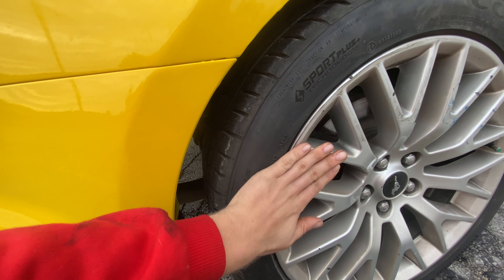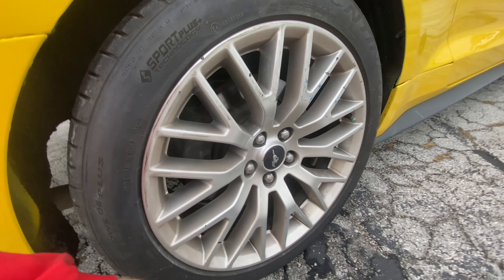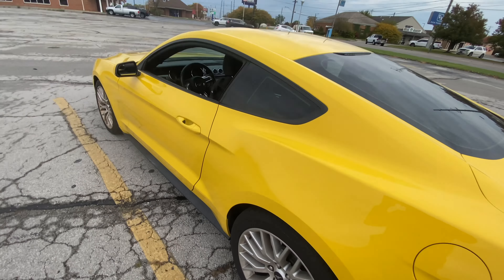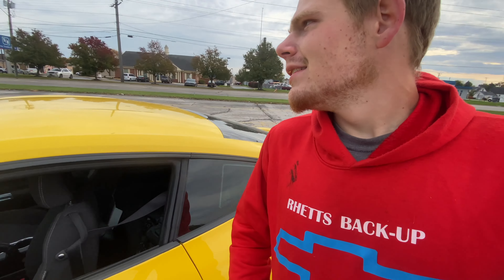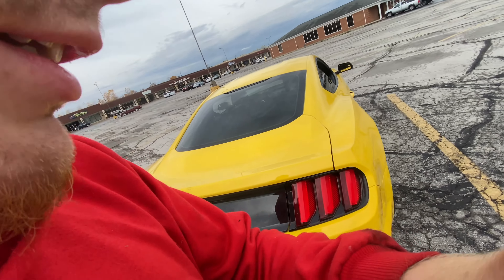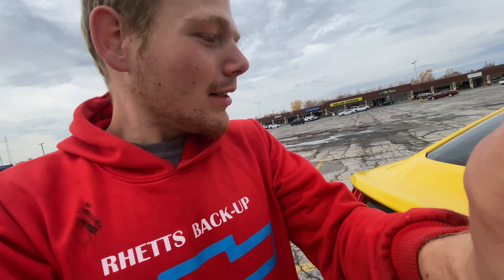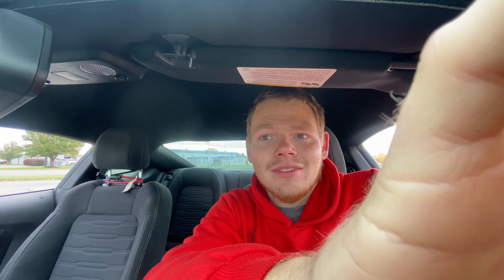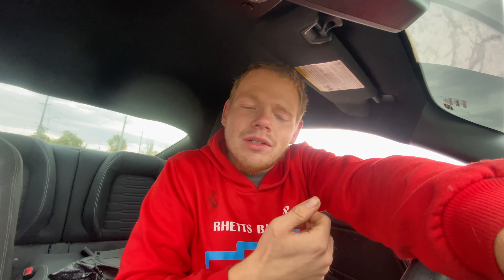My scratch and dent special Mustang is back!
Sally is back and ready to terrorize the streets again!. I am very surprised on how quickly she got done. I am learning that for now, Sally is the scratch and dent special Mustang. 2018 Ecoboost parts being installed on a 2017 GT aside, the original accident shows with how the bumper was mounted.

The body shop struggled with the lack of the original GT bumper. This bumper is a single piece and they found the second piece still crunched into the car. Crazy. The bumper is now welded to the internal piece and while it's not straight, it isn't going anywhere.

Sally still turns heads and is as yellow as she was new. That's all that matters!